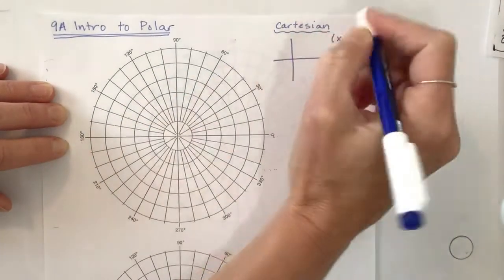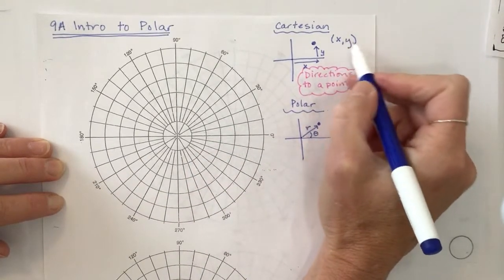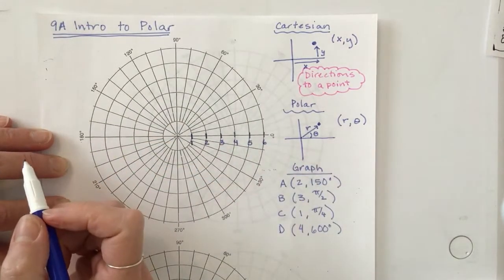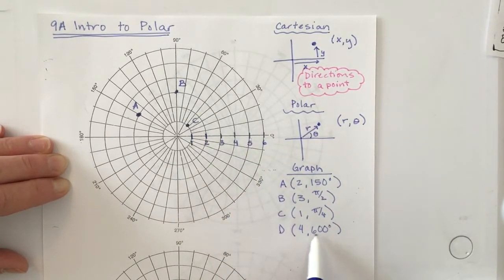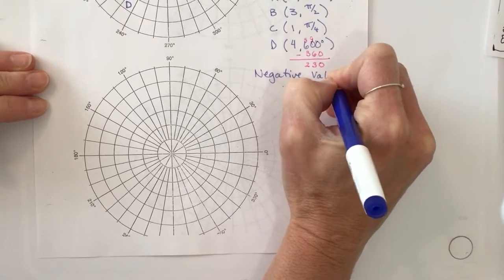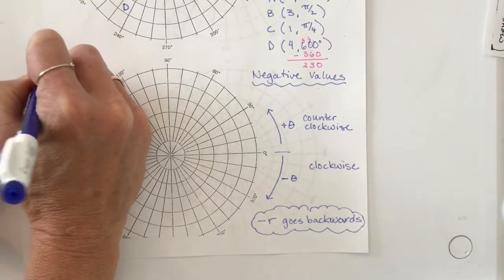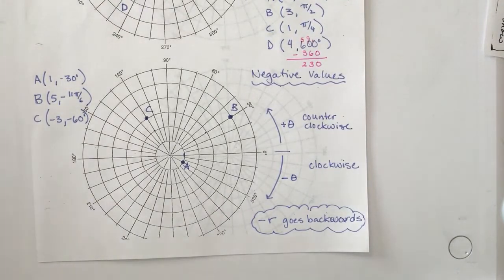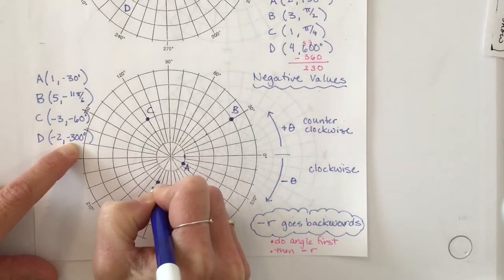9A Introduction to Polar (Part 1)